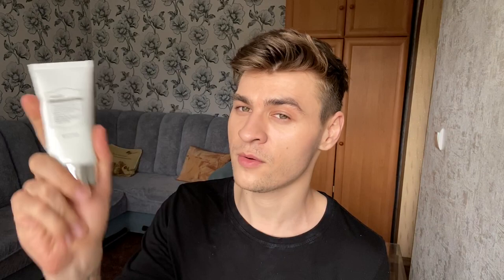Klairs Soft Airy UV Essence SPF 50+ PA ++++ VS Purito Comfy Water Sun Block SPF50+ PA++++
Reward codes for an additional discount:
iHerb: ROV9609

Soleshop: DAN25